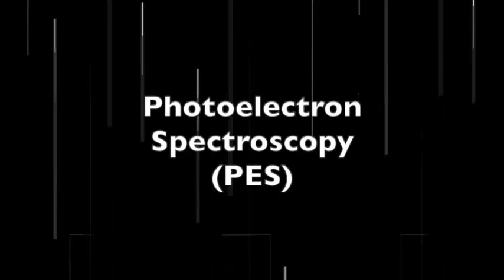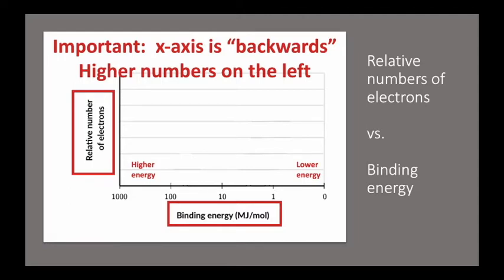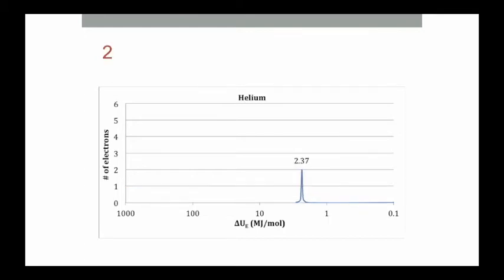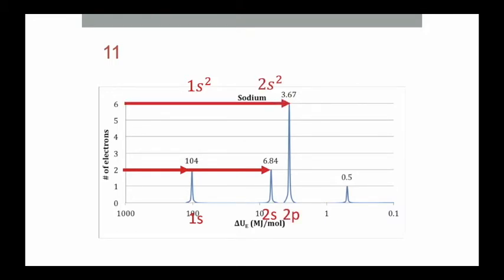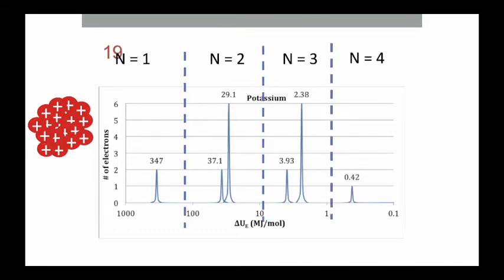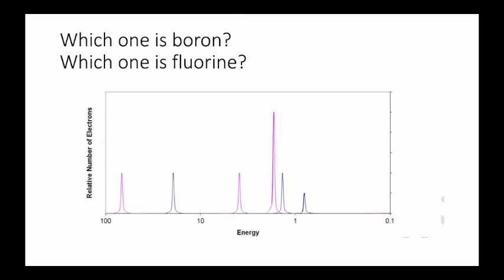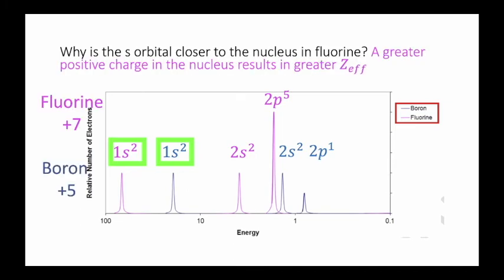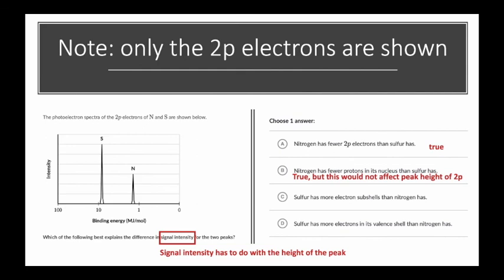1.6 Photoelectron spectroscopy